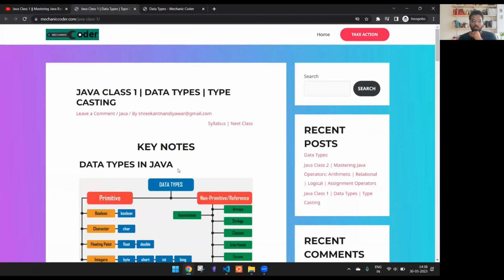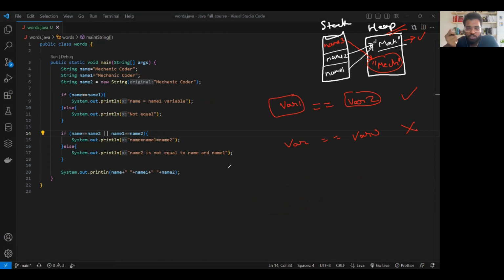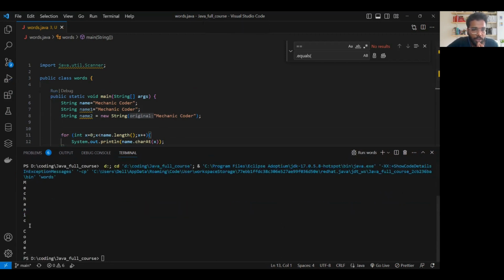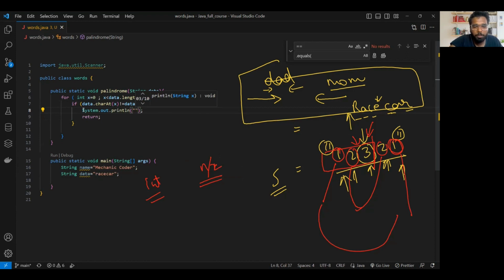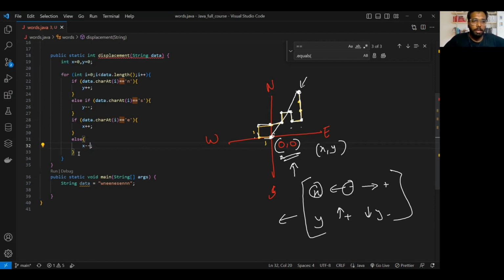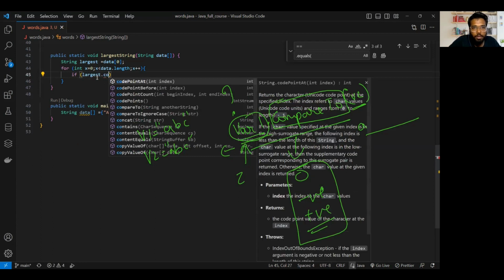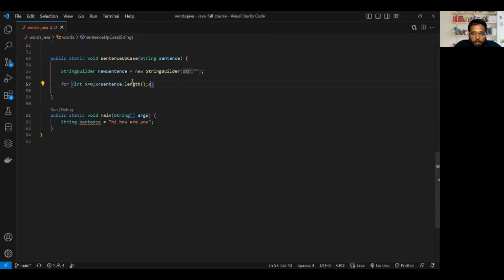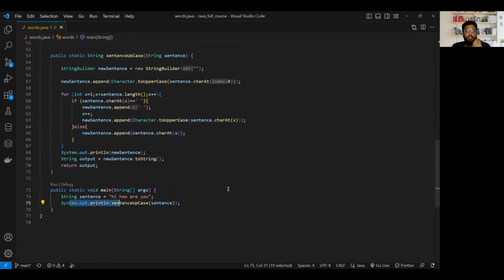JAVA TUTORIAL 12 | Java strings in one short | beginner friendly course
Title: JAVA TUTORIAL 12 | Java strings in one short | beginner friendly course

►QUIZ + MIND MAP + ASSIGNMENTS - Will be updating soon

Description:

00:00 intro
00:10 java detailed course structure
01:45 java strings
03:20 .equals() vs == in  java ( Common Doubt : why == not working in java?)
09:35 next() vs nextline() ( Common Doubt :only first letter is taken as input in java)
12:10 charAt() in java
14:35 subString() in java
17:10 palindrome in java
22:14 direction problem in java
30:19 compareto() method java problems
35:40 stringbuilder() java
39:58 upper case problem java (Converting Each word first letter capital in a sentence)

why == not working
only first letter is java
upper case lower case letters in java
how to get a character from string
direction problem north east west south in java
stringbuilder vs string in java
compareTo()
Converting Each word first letter capital in a sentence